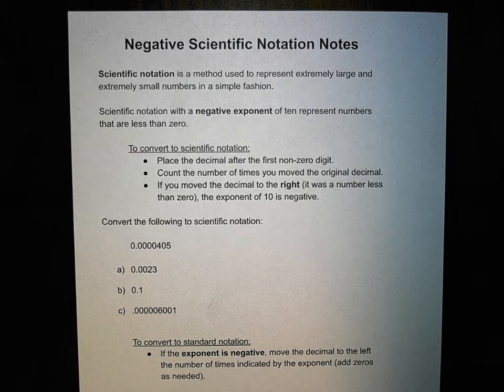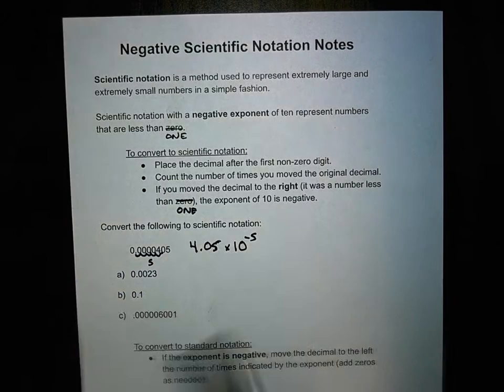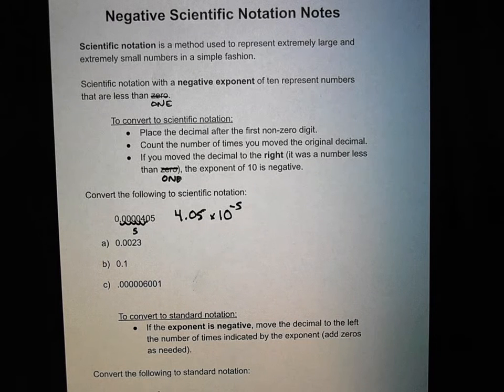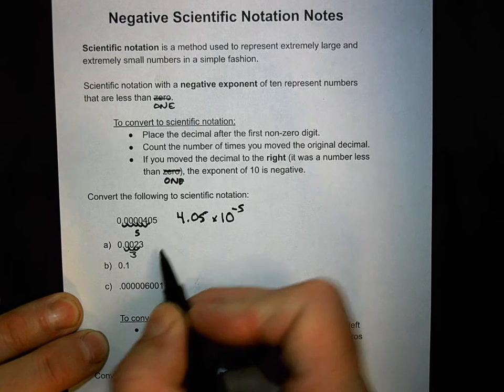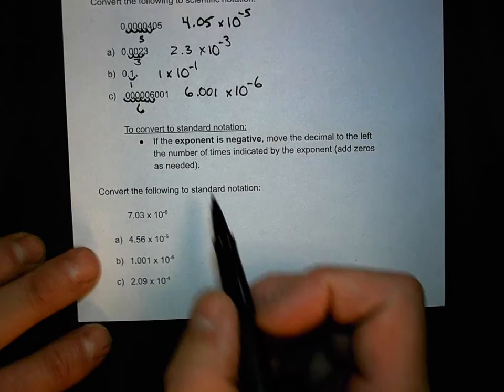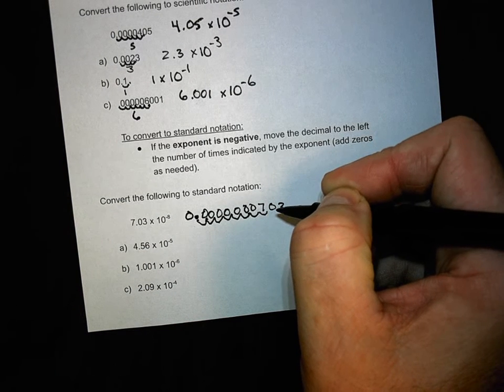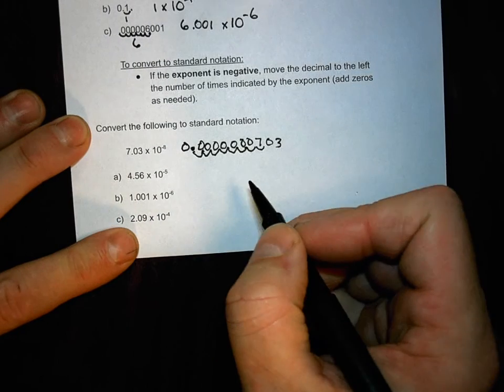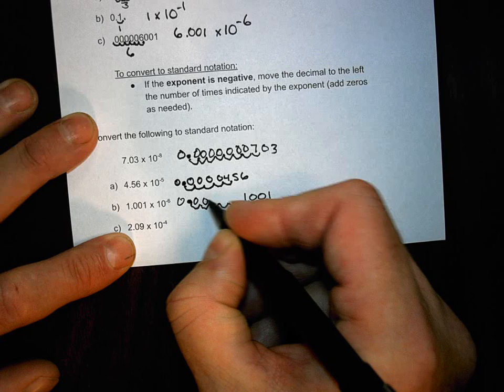1.2.2 Scientific Notation with Negative Powers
A brief lesson on scientific notation for numbers less than one.